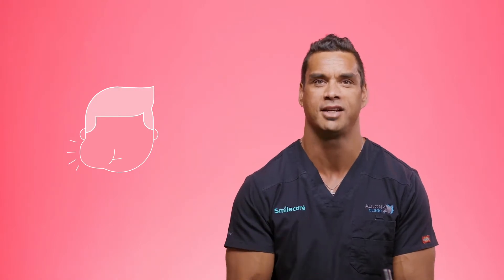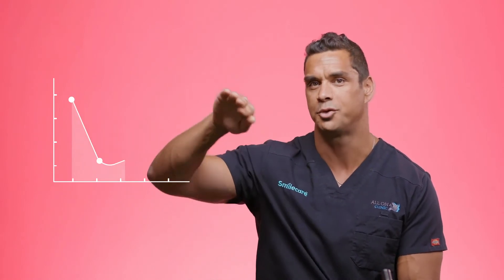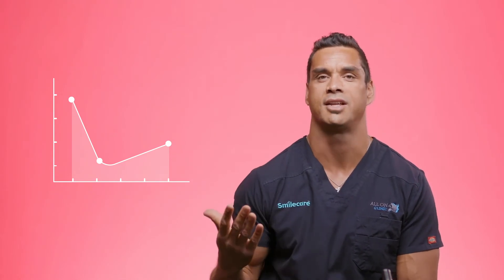Tooth Extraction | What to expect after getting a Tooth Extraction | Smilecare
Learn more about tooth extractions and what to expect after getting this treatment with Dr Scott Waghorn of Smilecare dental

9 locations throughout Auckland !

QUALITY TREATMENT, AFFORDABLE PRICES, CARING TEAM

It’s not uncommon to feel nervous about going to the dentist, whether you’re worried about your teeth or your wallet. But at Smilecare, we work hard to ensure your visit is as pleasant and painless as possible – and affordable too. Here’s what you can expect when you visit us.

High-quality care:

Top-notch dental care helps keep your smile at its best and fix small problems before they become painful or expensive. At Smilecare we use only the very best technology and techniques, so you can be sure you're getting the highest quality dental care. If you’re unsure which treatments are right for you, we can give you expert advice for free through our online Smile Assesments – without you even visiting our clinic.

Affordable prices:

We believe quality dental care should be affordable. Because of our larger size and buying power, we're able to negotiate excellent rates on the materials we use. We pass those savings on to you, meaning you get you the best price possible. In fact, if you find a better price in New Zealand for the same standard of treatment, bring it to us and we’ll beat it. To make it even more affordable, we also tailor our interest-free payment plans to your budget.

Caring, experienced staff:

We're not just passionate about dental care; we care about the people we treat. We enjoy getting to know our patients and their families and strive to make your visit enjoyable and stress-free. As a Smilecare patient, you’ll be totally looked after – from free and confidential second opinions.